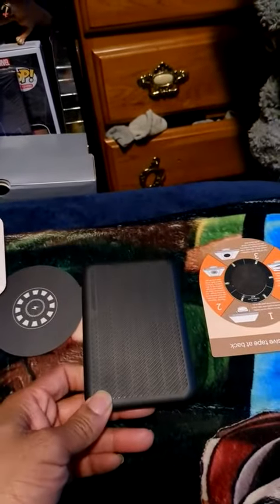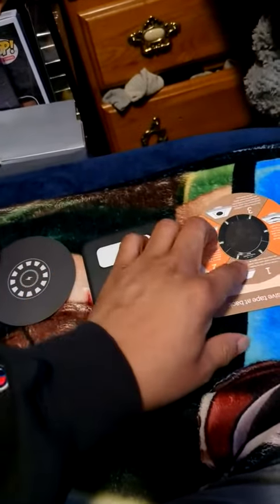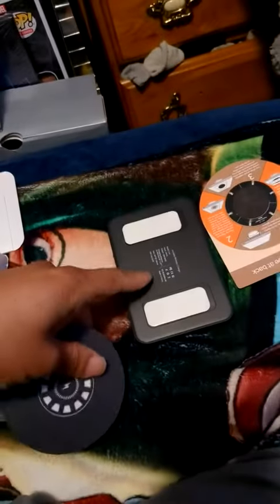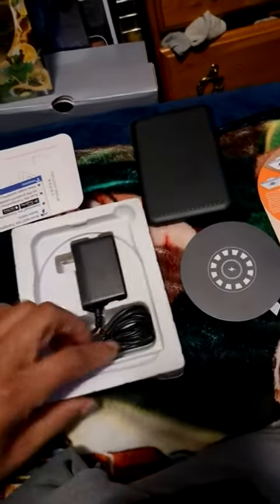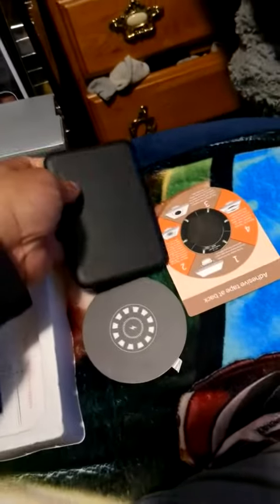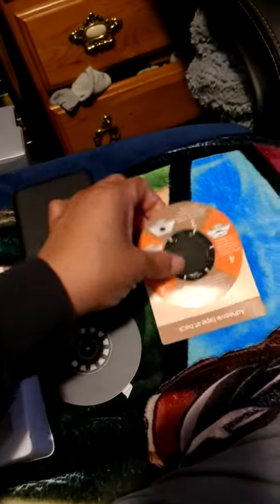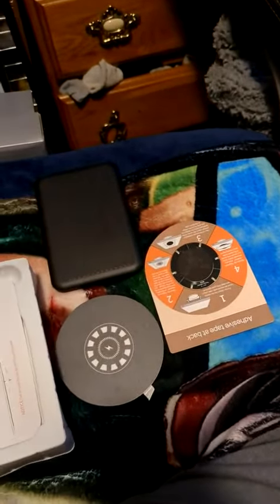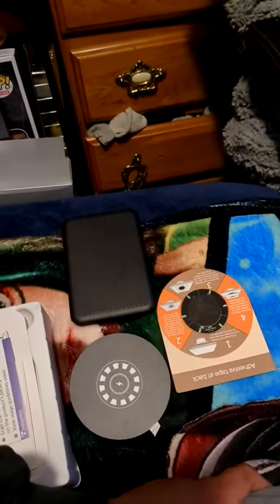Eazpower Invisible Wireless Charger 40MM1 57' Under Desk Wireless Phone Charger Review